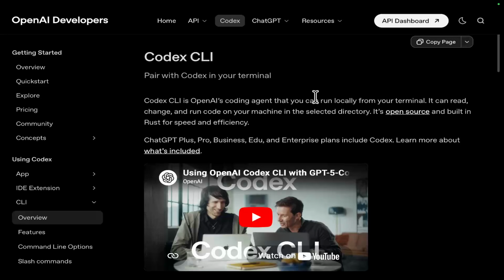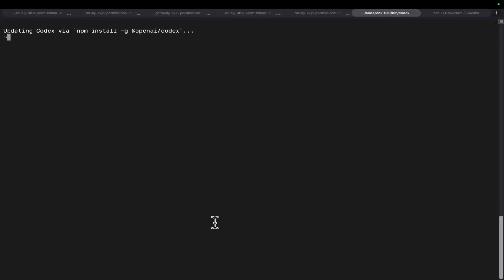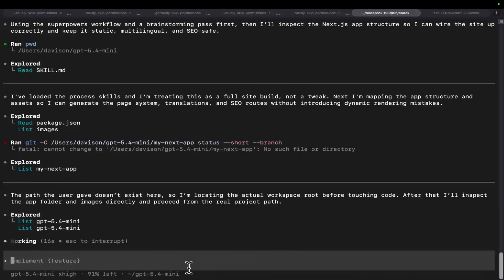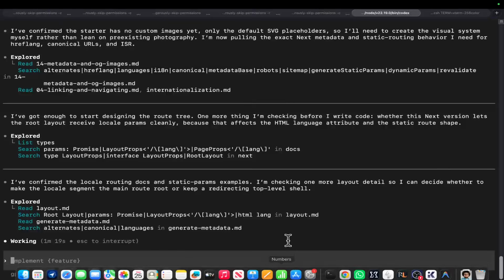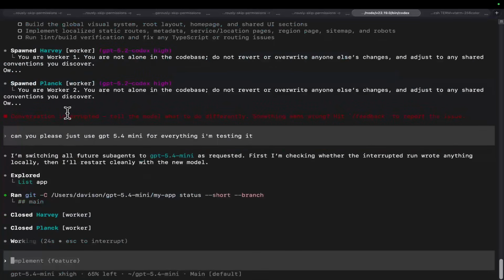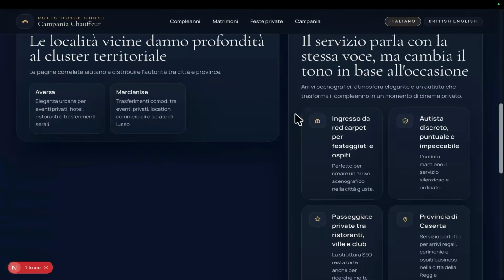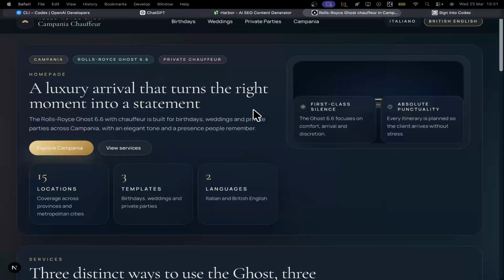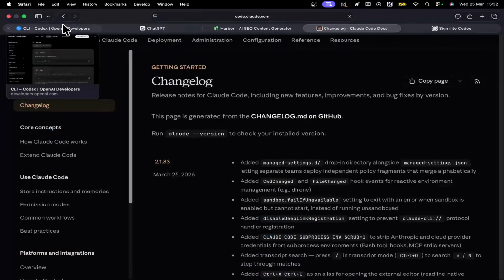🤯 RIP CLAUDE CODE: Codex CLI + Superpowers Plugin = INSANE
In this video we talk about the recent updates to the Codex CLI and also the ability to use this powerful coding tool FOR FREE

Hamish

Codex CLI is completely FREE right now and GPT-5.4-MINI might be the best cheap coding model I've ever tested. In this video I put them both through our standard benchmark - building a full service website from scratch using the Superpowers plugin and subagents.

The results? 15 minutes, full Next.js app, better output than Gemini 3 Flash. And it cost me nothing.

I also test whether Codex CLI could be a real Claude Code competitor - OpenAI is clearly going after the builder market and this is their play.

0:00 Introduction - Testing Codex CLI + GPT-5.4-MINI
0:30 Setting Up a Fresh Next.js App
0:56 Installing Superpowers Plugin on Codex
1:47 Codex CLI is FREE Right Now
1:53 Running the School Community Prompt
3:12 GPT-5.4-MINI Speed is Insane
3:48 Codex Reading Next.js/Vercel Helpers Automatically
4:12 Sponsor - Harbor SEO AI (Competitor Spy Feature)
5:40 Switching All Workers to GPT-5.4-MINI
6:12 Can OpenAI Beat Anthropic for Builders?
6:44 Following the Code in VS Code
6:52 Hit the Rate Limit at 77%
7:41 Results After 15 Minutes
8:00 GPT-5.4-MINI vs Gemini 3 Flash
8:20 Waiting for Gemini 3.1 Flash & Claude Haiku
9:06 Testing the Final Build
9:21 Every AI Model Has a Design Fingerprint
10:08 Final Thoughts - Cheap Fast Models Win
10:38 Codex CLI Changelog Review
11:16 Outro